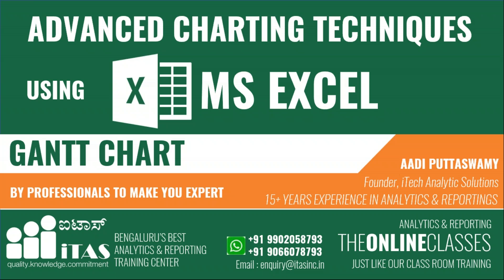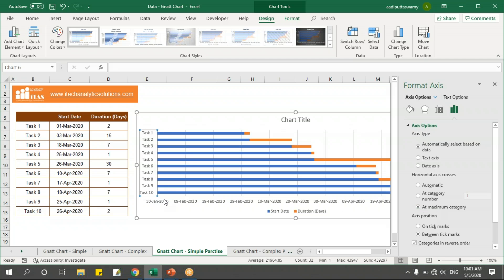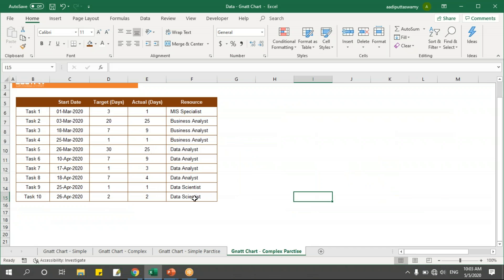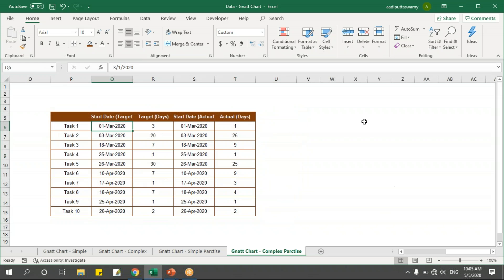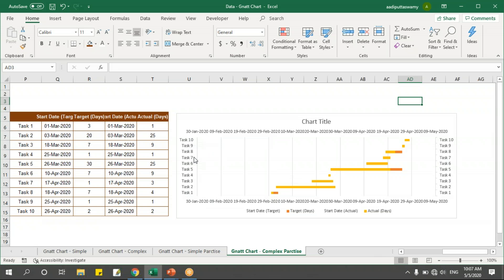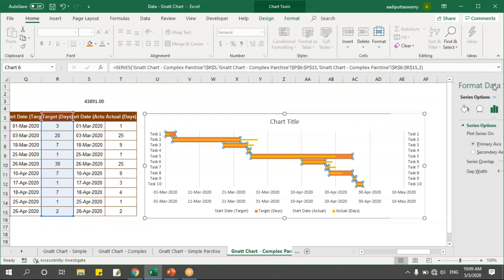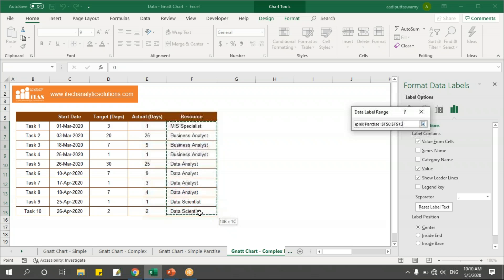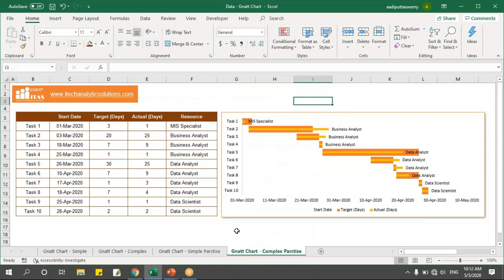Advanced Charts using Excel - Gantt Chart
This Video explains about how to create a Gantt Chart.

About Gantt Chart
A Gantt Chart is a timeline that is used as a project management tool to illustrate how the project will run. Project management timelines and tasks are converted into a horizontal bar chart, showing start and end dates, as well as dependencies, scheduling and deadlines, including how much of the task is completed per stage and who is the task owner

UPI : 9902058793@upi